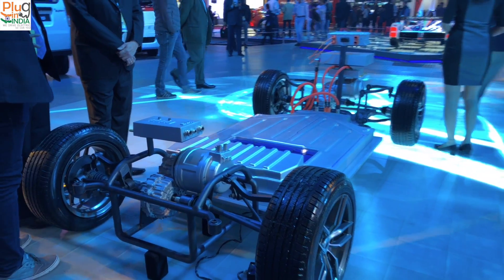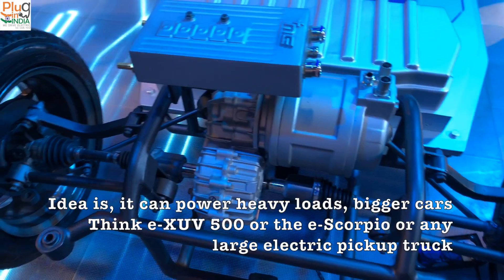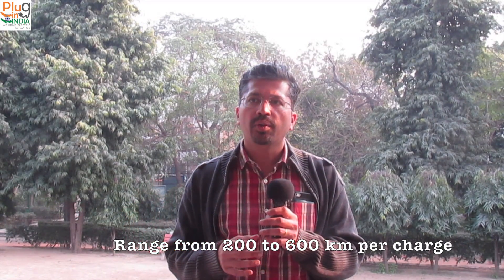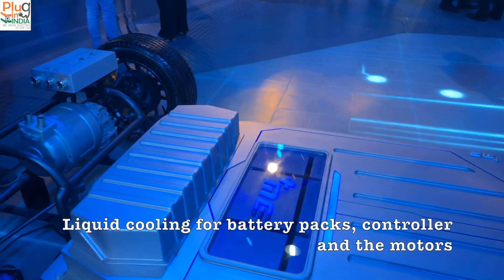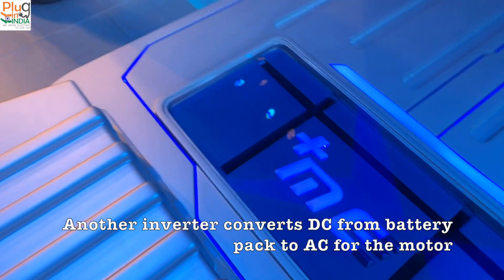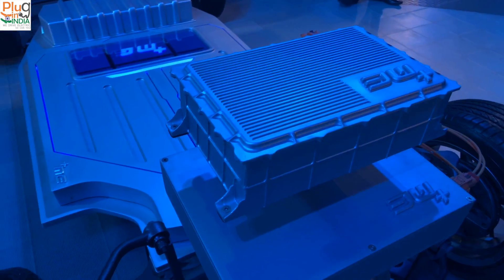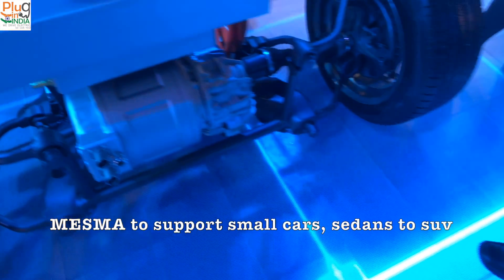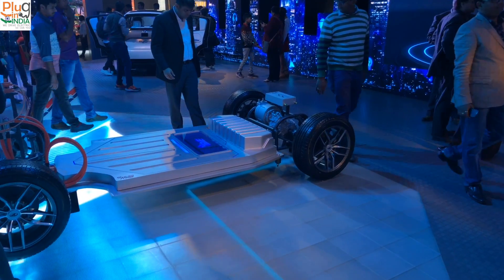MESMA : Next Gen Platform for Electric Cars - Liquid Cooling, High Voltage, Modular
PluginIndia climatechange Mahindra Electric’s Scalable and Modular Architecture Platform - MESMA

Mahindra are going in the right direction.  And we hope they can release next generation high performance EV's in few years time.

Tag words:
Mahindra Electric
MESMA
High Voltage
Liquid Cooling
Modular
High Performance
Electric Car India